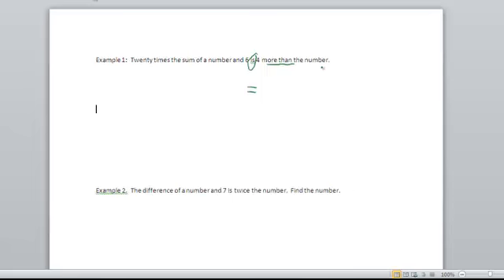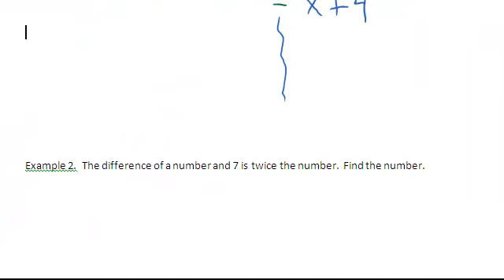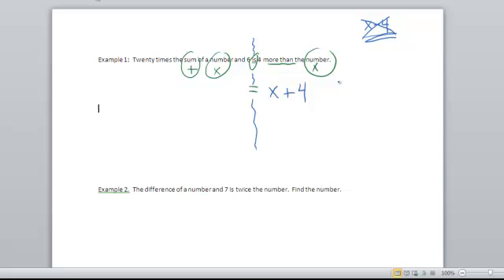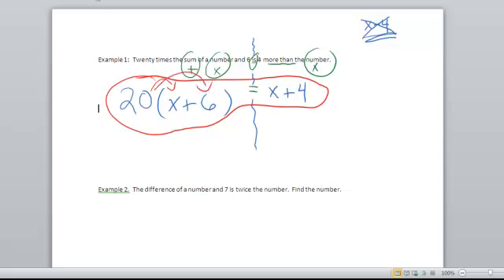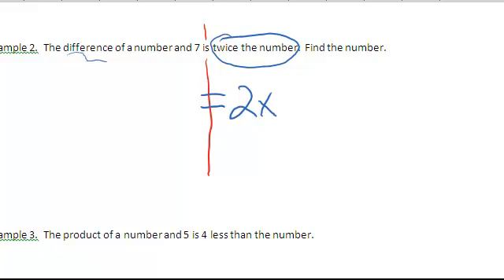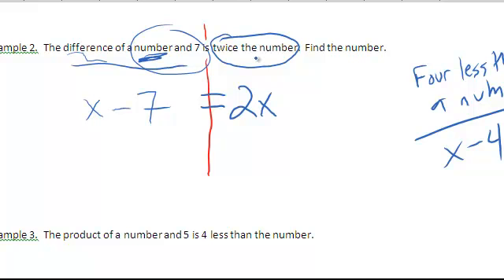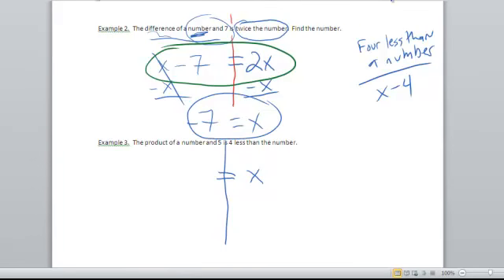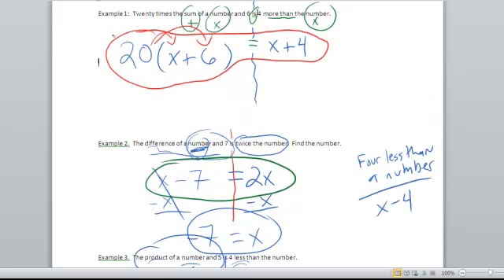Translate words to algebra